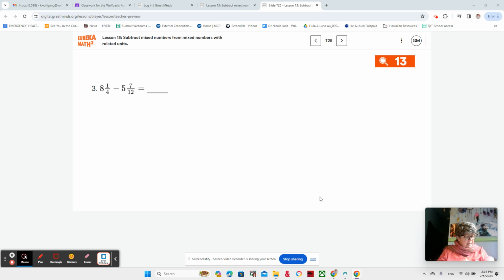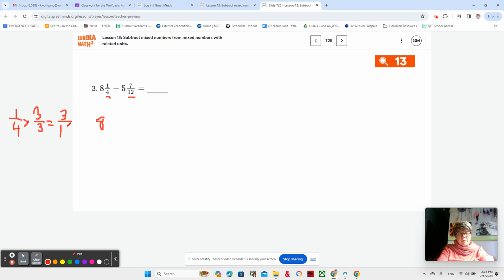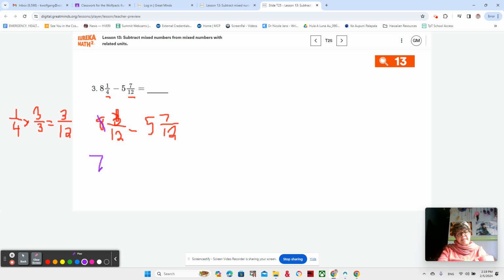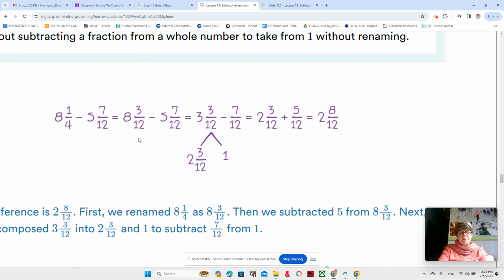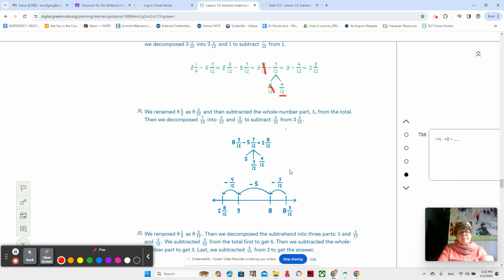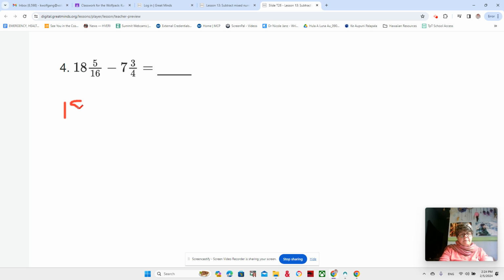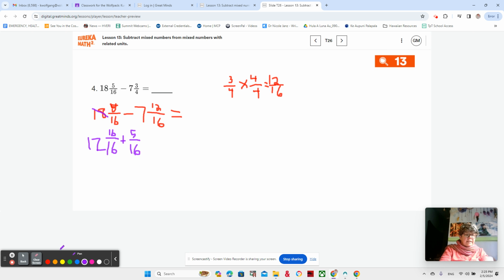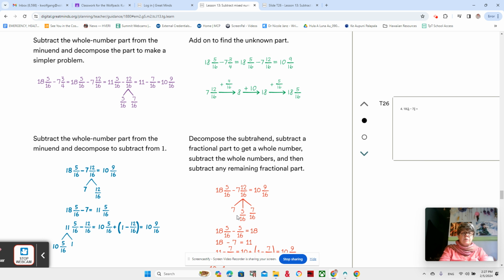Module 2, Lesson 13, Video 3 Eureka Math Squared, Grade 5